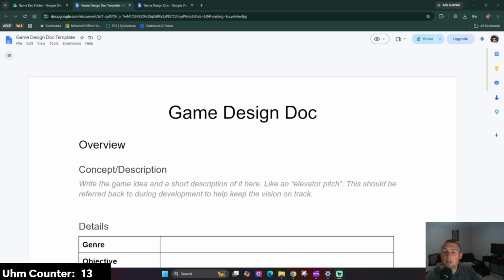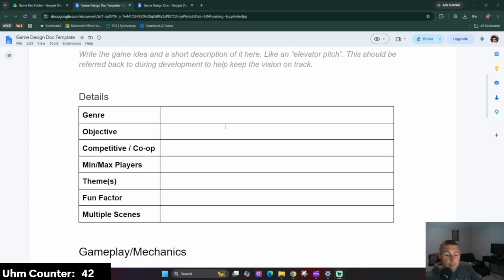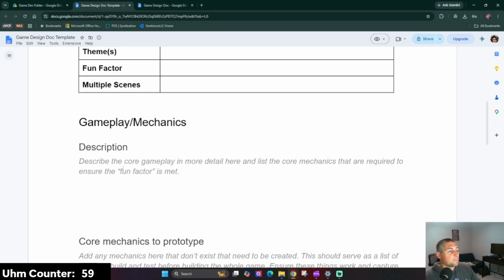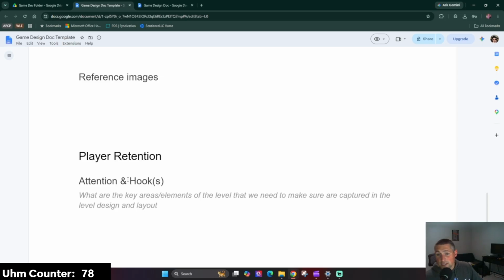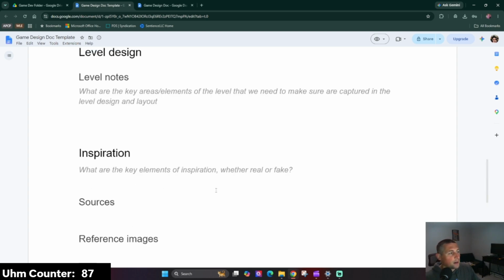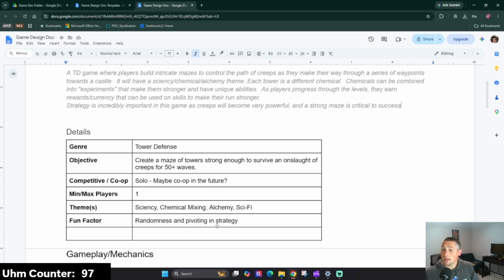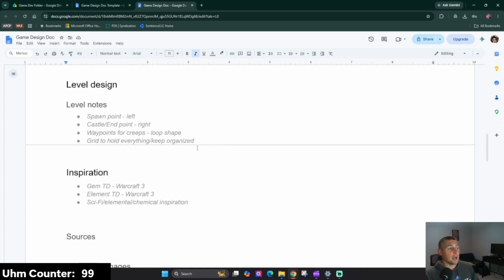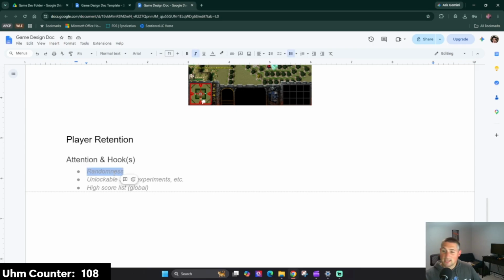I Got My GDD! | I'm Making a Video Game!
Episode 2 of my "I'm Making a Video Game" series! Follow me on this devlog as we discuss what a gdd is. Video Games are fun - let's make making them fun too!